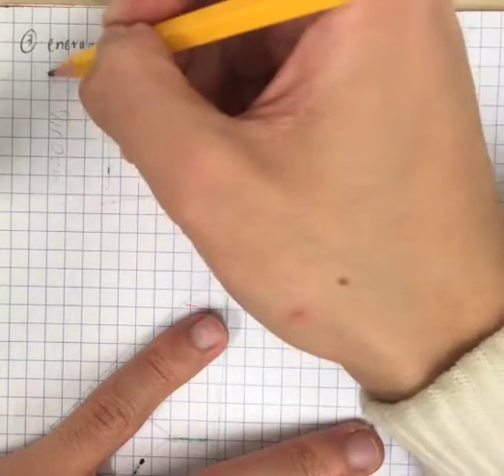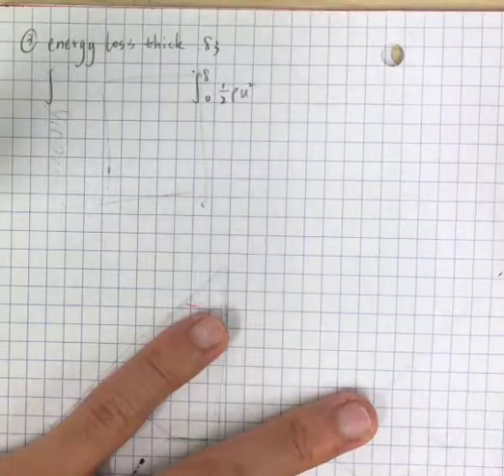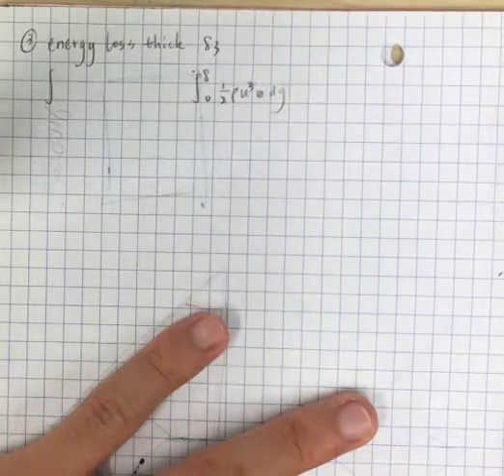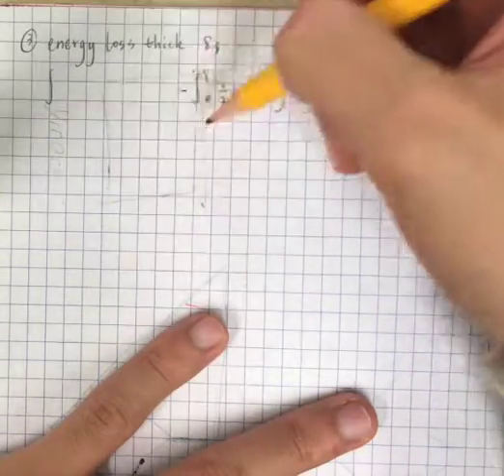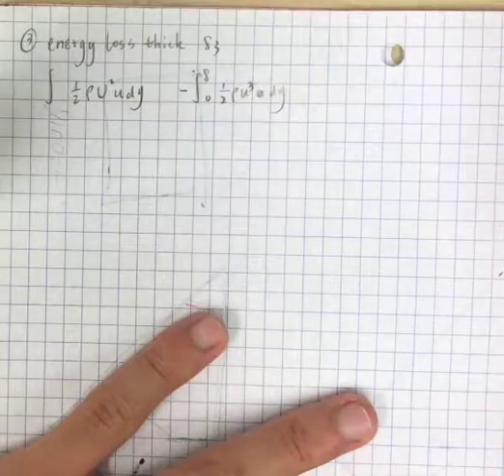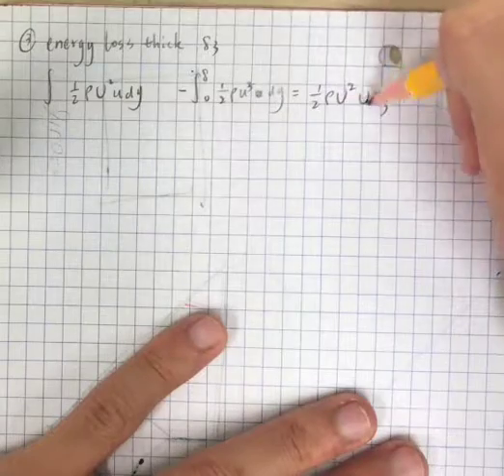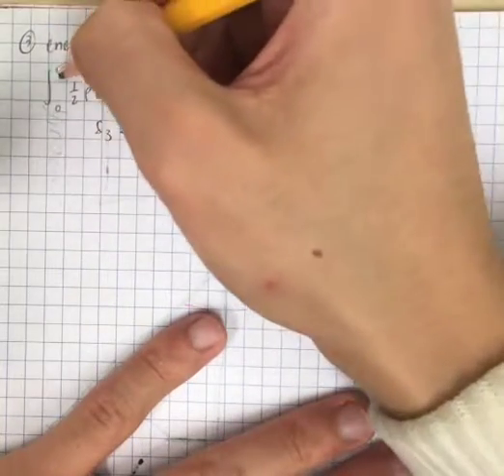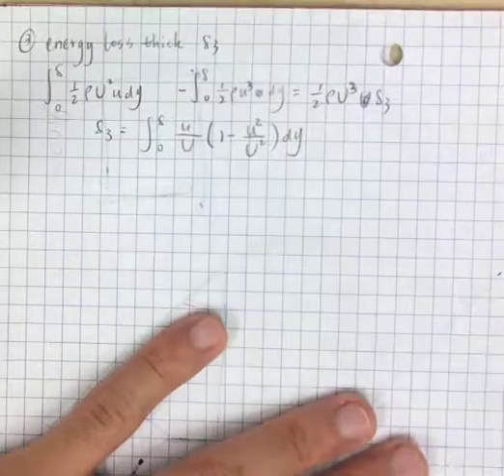038 energy loss thickness